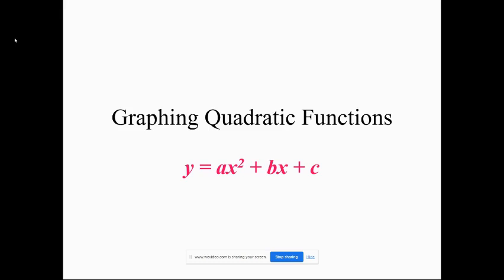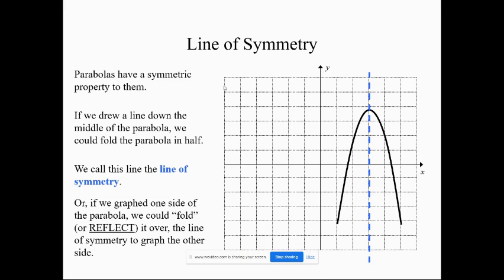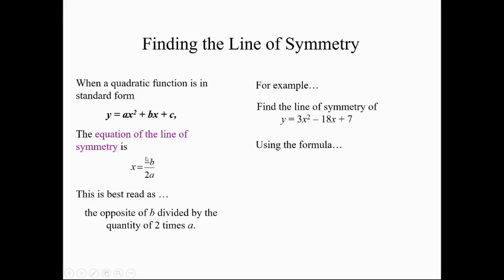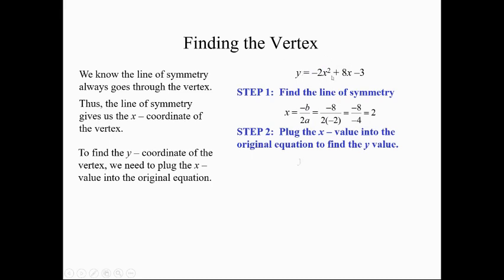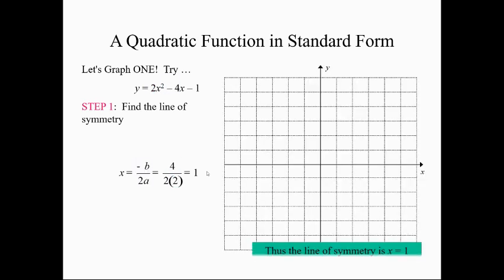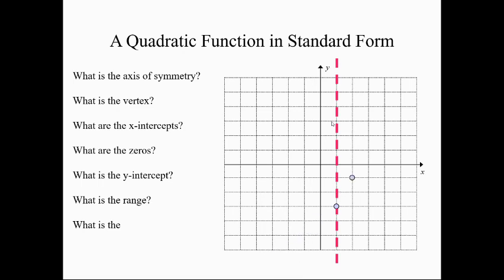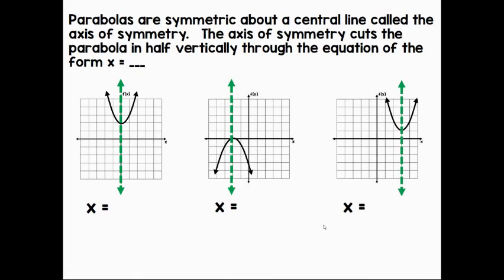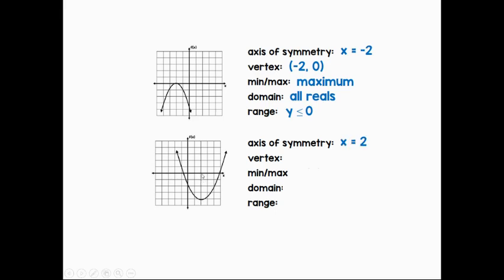Graphing Quadratic Functions